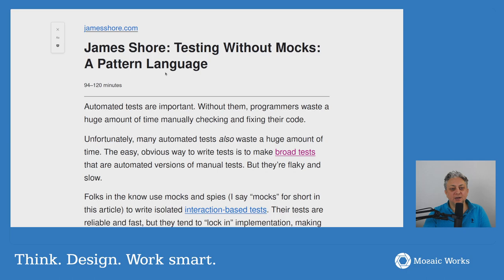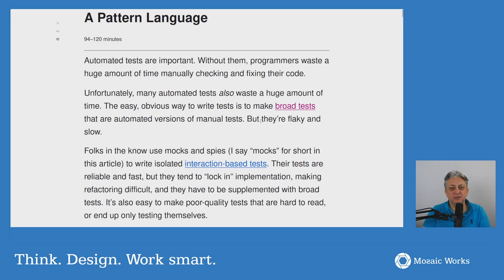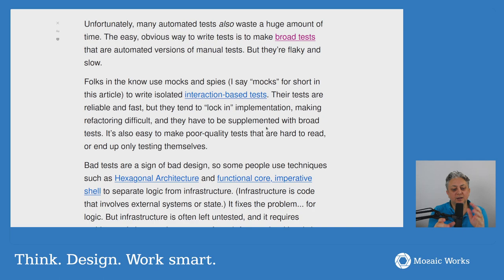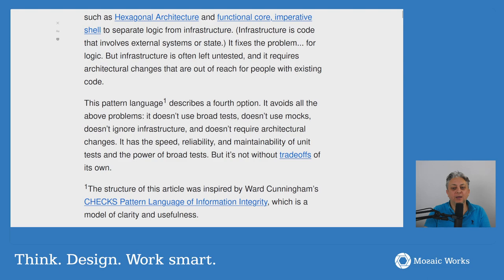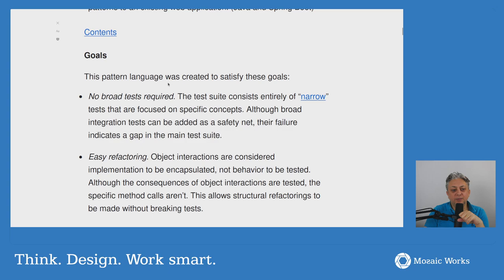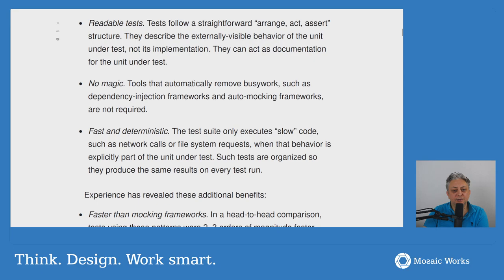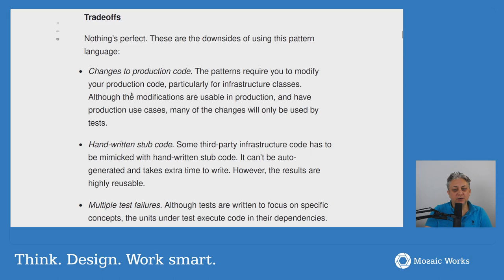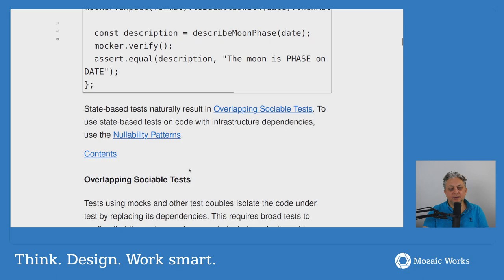Alex reacts to "Nullable" Testing Patterns by James Shore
A few weeks ago, James Shore has published a novel idea in the area of automated testing. The "Nullable" testing patterns offer a way to incrementally write tests on legacy code and to avoid mocks and design changes for testability, by allowing any class, to implement in addition to the production code a "nullable" implementation that just outputs smart logging events.

Alex looks at this approach, at its goals, at its advantages and disadvantages, and reacts with a conclusion: is it worth looking into it? (Spoiler alert: it is).